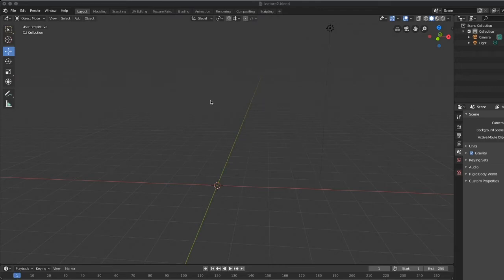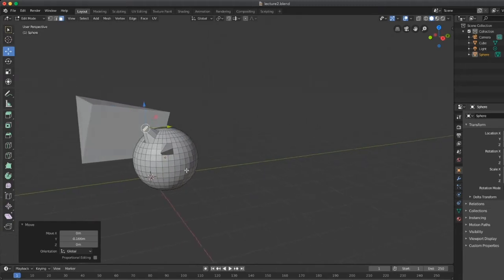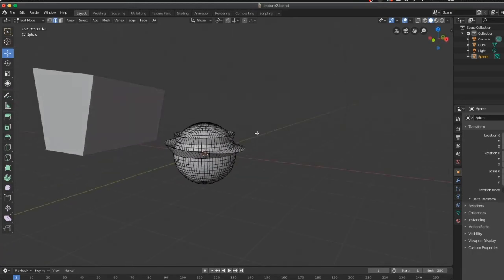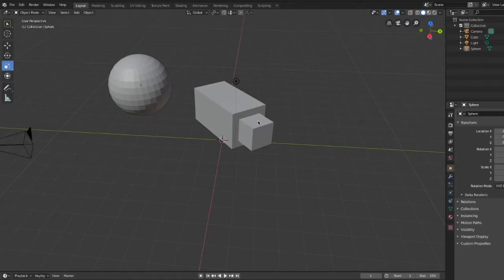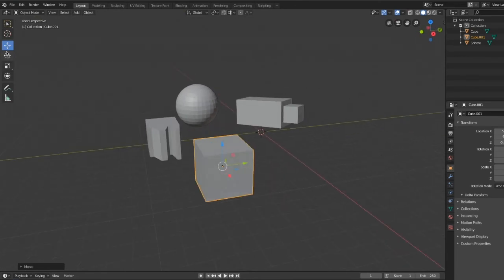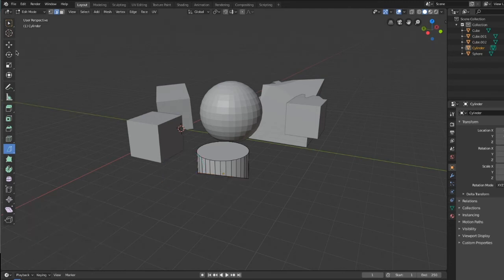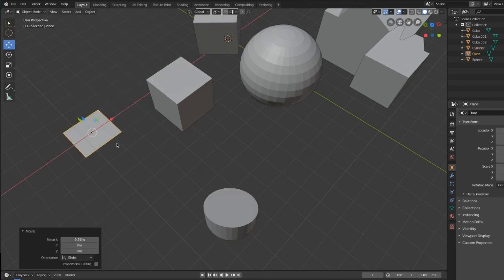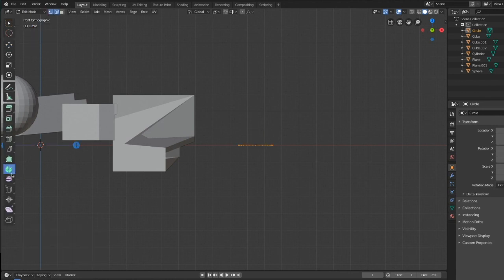Blender Modeling: Edit Mode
Modeling in Edit Mode.